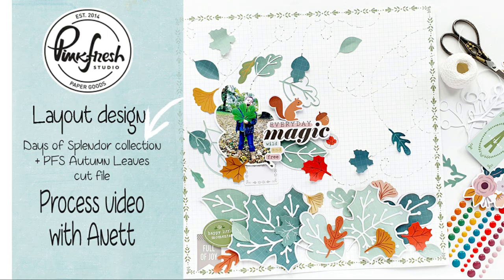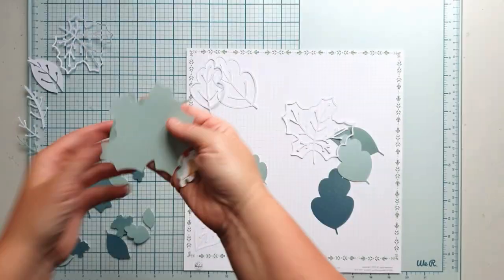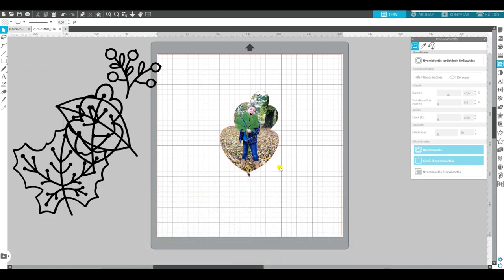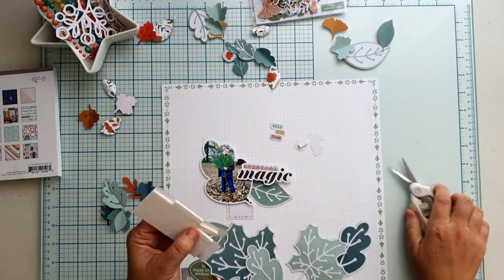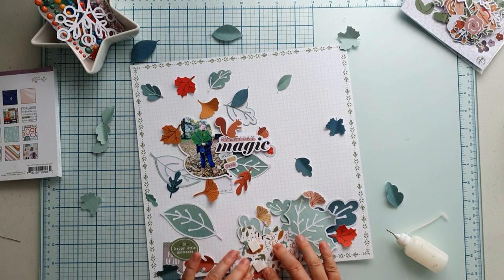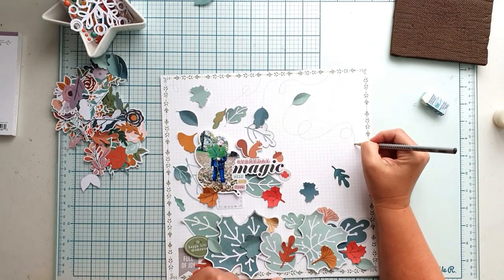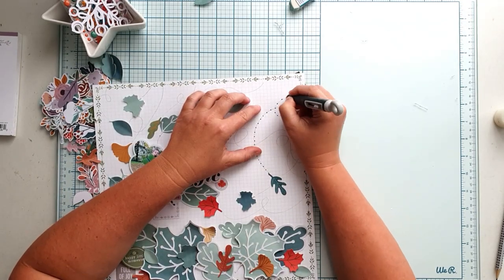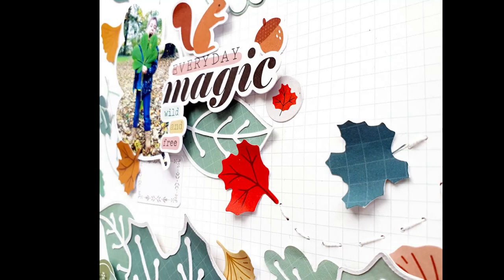Everyday Magic - Fun layout using cut files and stitching with Anett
Hi Ladies! Anett here today with a dynamic created with The new autumn collection  - Days of Splendor. I wanted to see wind blowing through the layout carrying leaves, so I cut some leaves cut files and used stitching to imitate wind. I show you in the video how to use Silhouette Studio to create a leaf shaped photo. Have fun watching this tutorial, ask me questions under the video.

Music        : Lost & Found- Dan Lebowitz, Sweet Release - Dan Lebowitz,
                     Twilight Train - Dan Lebowitz

SUPPLIES
AUTUMN LEAVES CUT FILE :

Days of Splendor collection
You can find it at retailers.